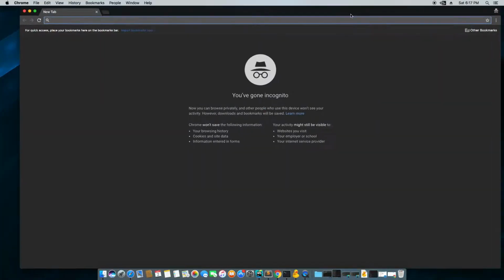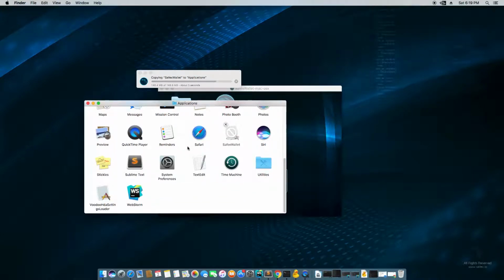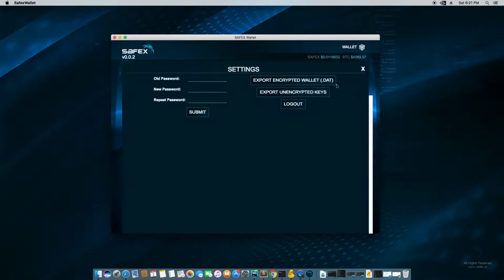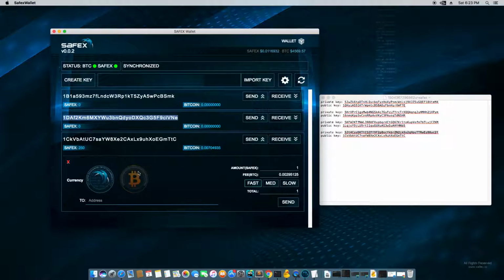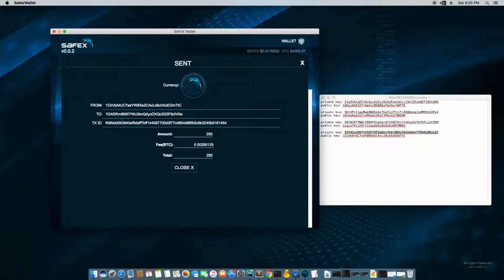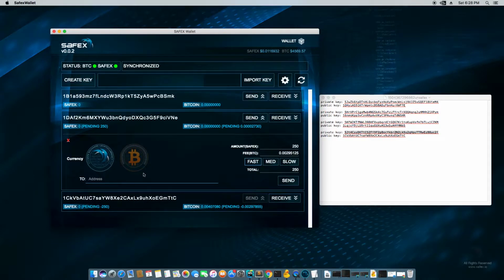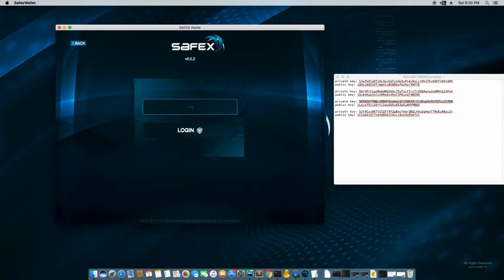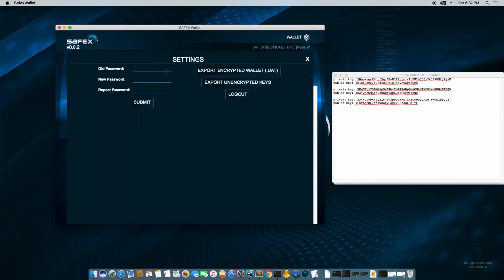Safex Talk - A:Z Safex Wallet Tutorial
Daniel Dabek walks us through and Narrates how to use the Safex Wallet to send Safex Coins.